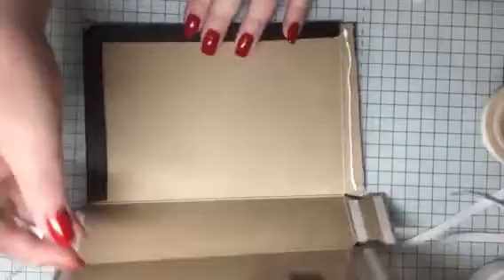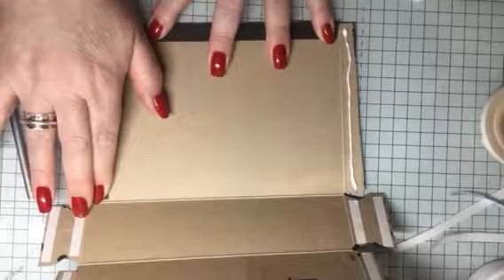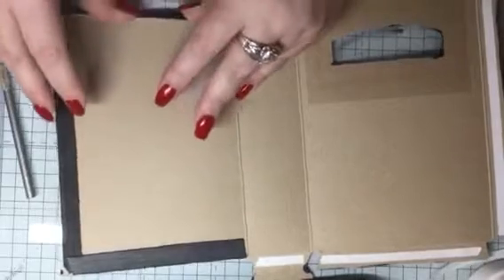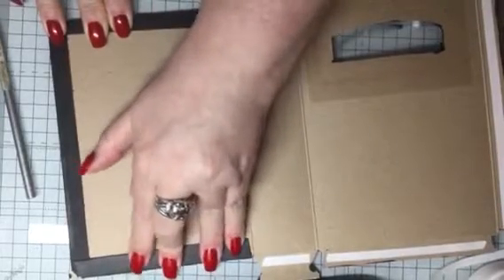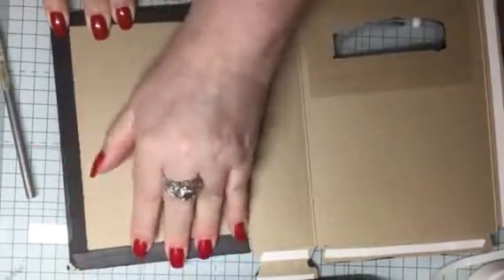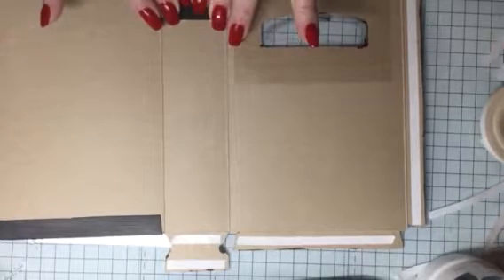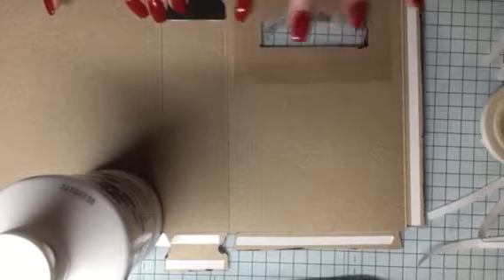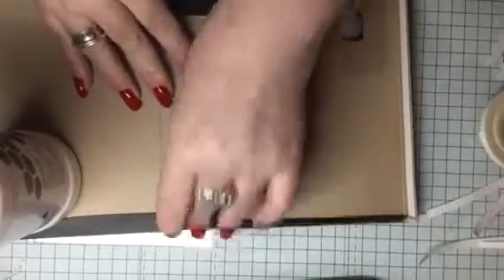Album cover. Part 2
Series of short videos. Making cover out of a box.